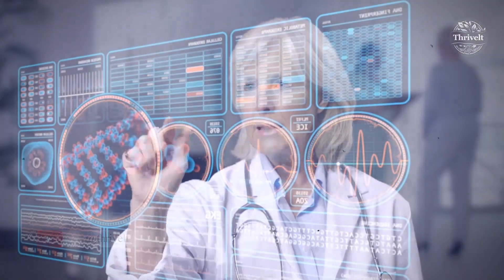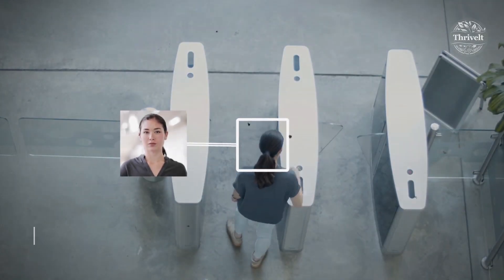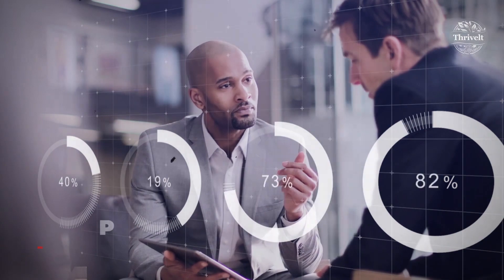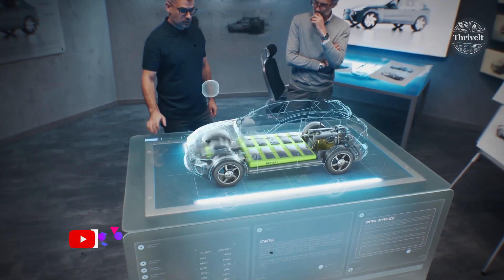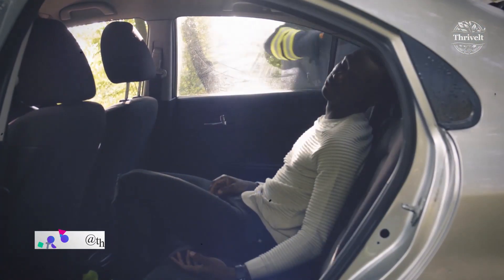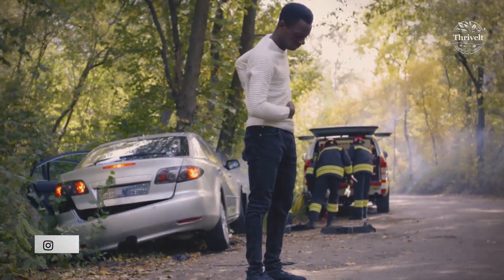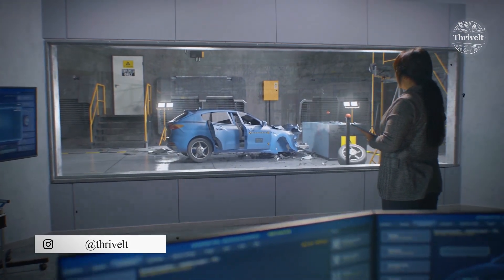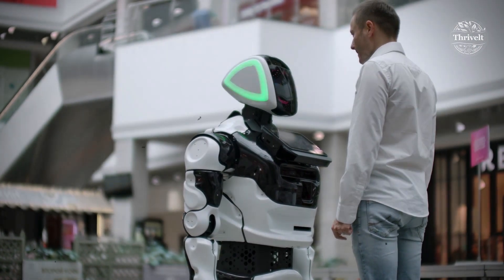Laws of AI (artificial intelligence)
Welcome to Thrivelt! We are dedicated to exploring the fascinating world of AI and its legal implications. Join us as we dive deep into the laws, ethics, and governance surrounding artificial intelligence. Our channel aims to foster a deeper understanding of the challenges and opportunities presented by AI, including topics such as AI ethics, accountability, transparency, and privacy. Whether you're a tech enthusiast, legal professional, or simply curious about the impact of AI on society, our videos provide insightful discussions, expert interviews, and analysis of the latest developments in the field.